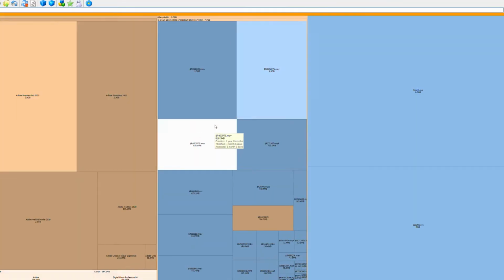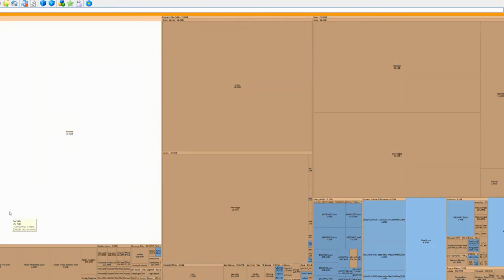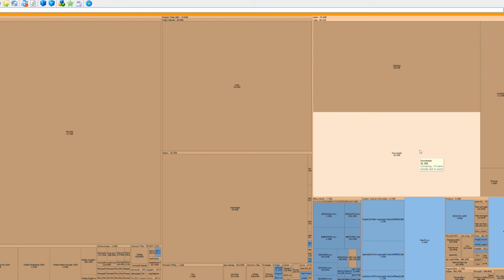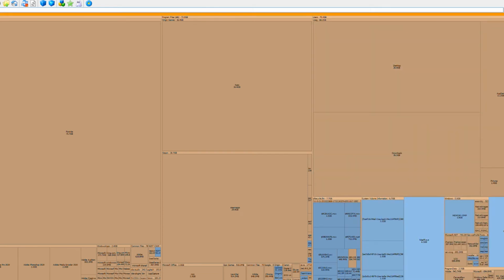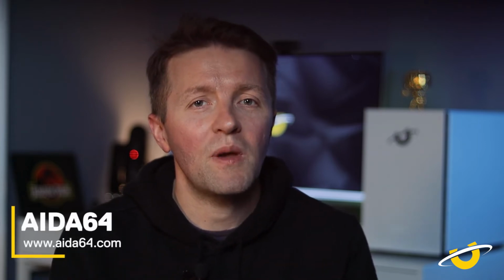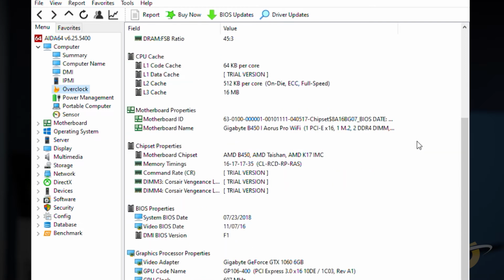Solve PC Problems Fast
In this video I share my three go to Apps that have helped me solve PC problems easily and quickly over the years.